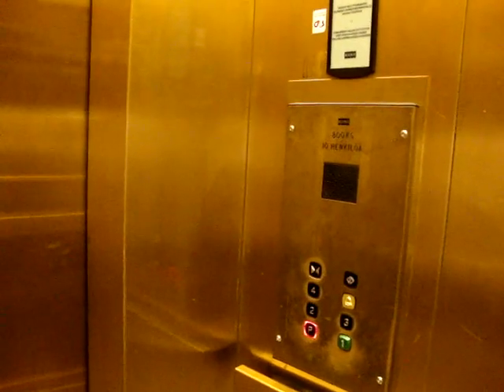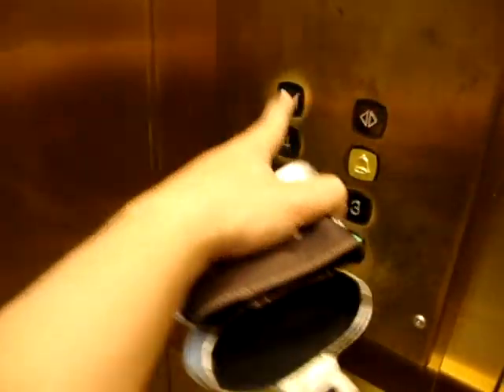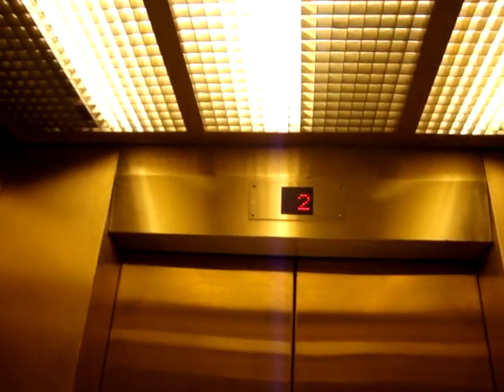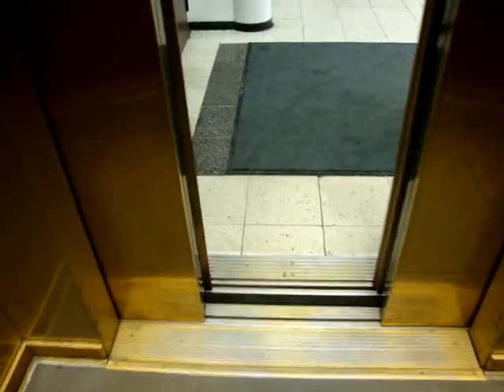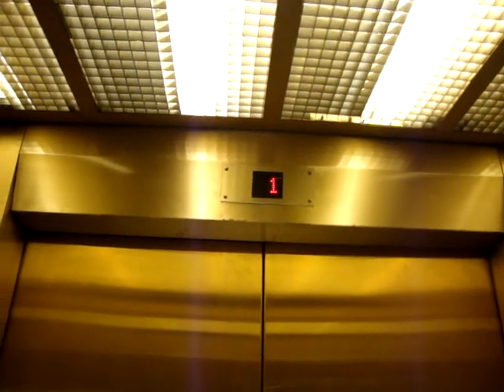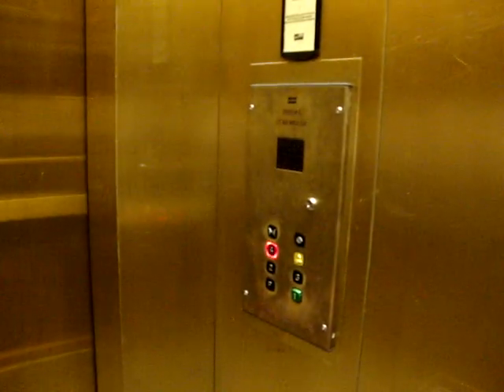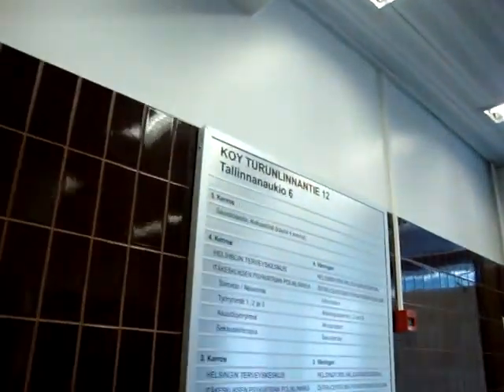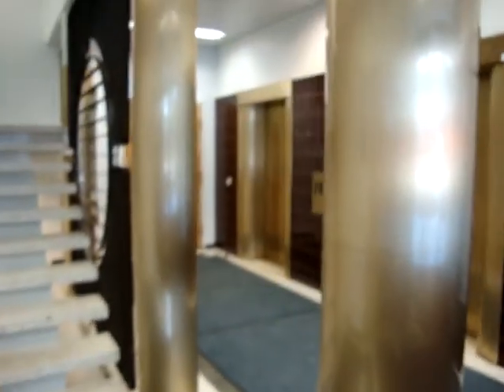Old modernized (mod by KONE) Classic VALMET Traction Elevators/Lifts, Tallinnanaukio 6, Helsinki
Location: Tallinnanaukio 6, Itäkeskus, Helsinki, Finland
Brand: VALMET
Modernized by: KONE
Year installed/modernized: 1984 / 2003
Floors served: 5 (P, *1*, 2, 3, 4)
Note: One of them is a freight elevator, but nowadays, it can also be used as a mixed-use elevator. The lifts originally had lamp floor indicators, VALMET-Schlieren-like fixtures and bumpers.